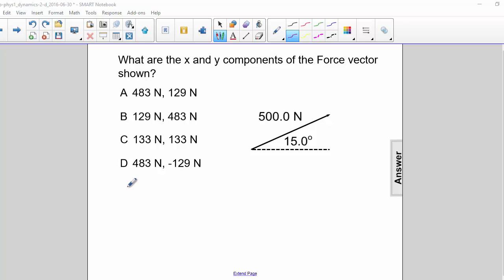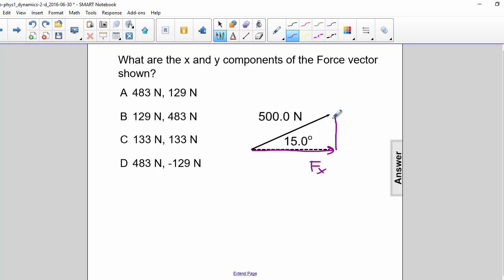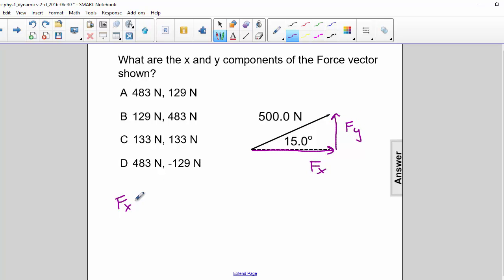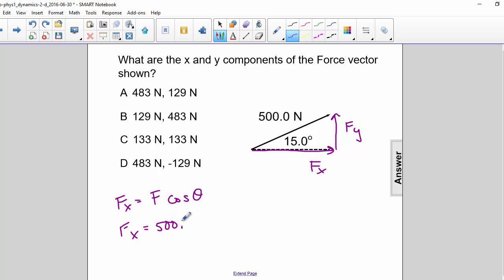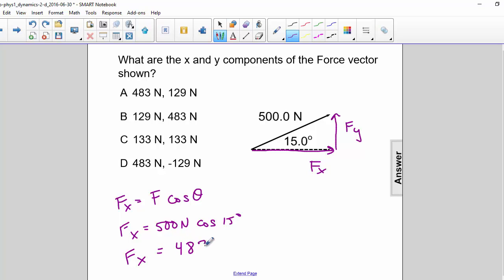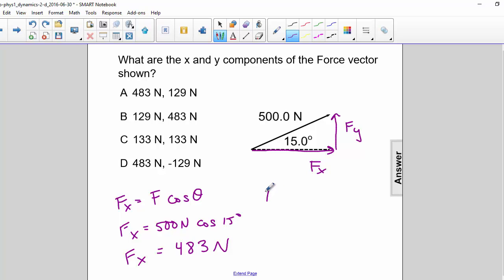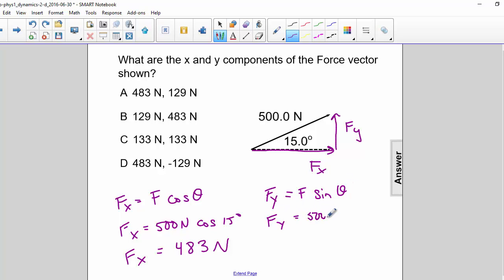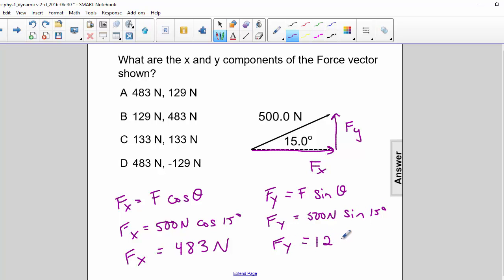AP 1 Dynamics 2D Question 24